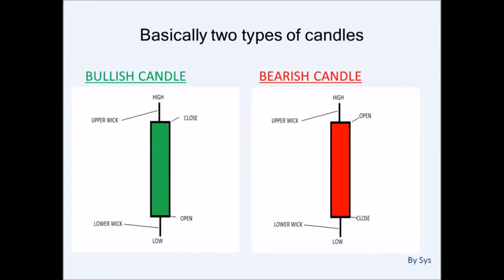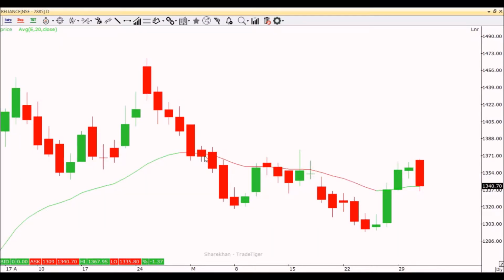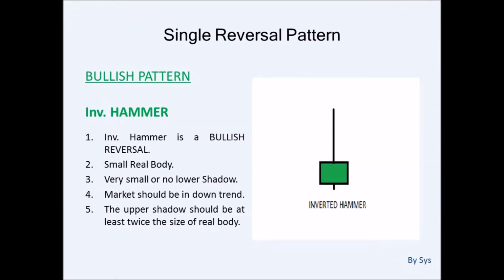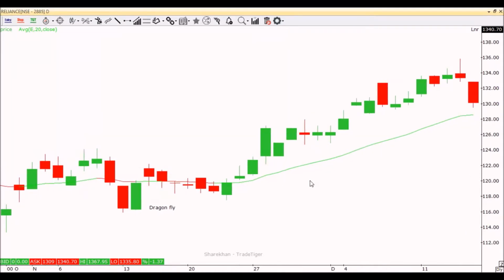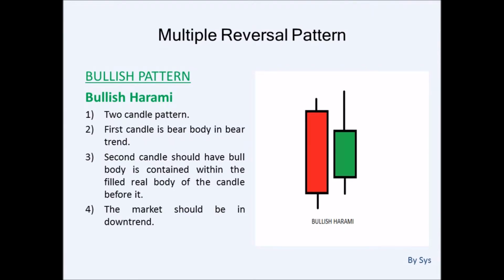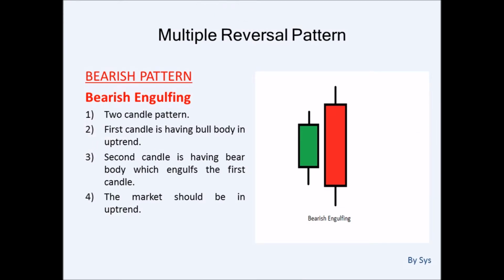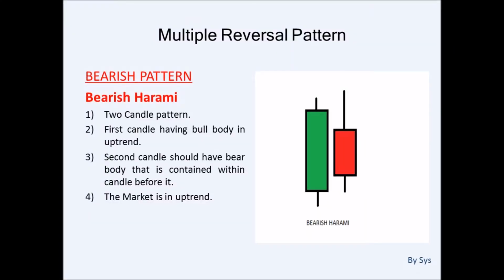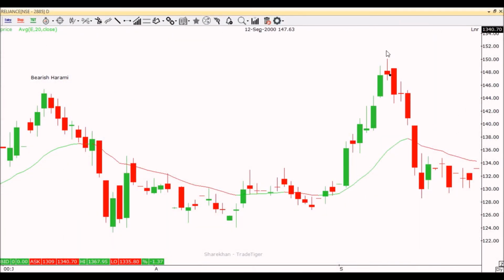CANDLESTICKS | Candlestick Analysis | Candlestick Patterns | Candlestick in hindi | Explained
Explained Candlesticks with Stock Charts and also discussed the Shortcomings of candlesticks.

Learn PRICE ACTION | How to use in Hindi | All About Price action | Price action with Demand Supply

Learn PRICE ACTION | Trading TRENDS | How to find Trend | Trend Analysis | All About Trends in Hindi

Gap Up Trading | Gap up Trading strategy (Short Setup) | Gap up Strategy | Gap Up (Live Example)

Open Account with Discount Broker Benefits:
Edelweiss (0.01% or 10Rs whichever lower + research)
Zerodha (0.03% or 20Rs whichever lower)
Fyers (0.03% or 20Rs whichever lower)